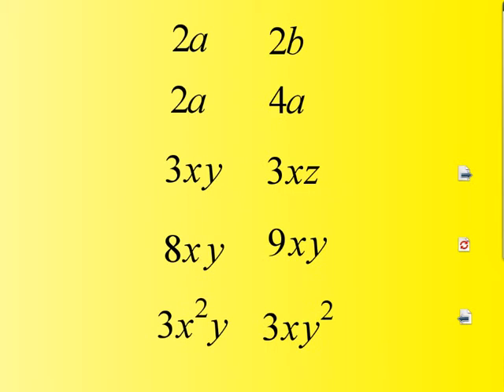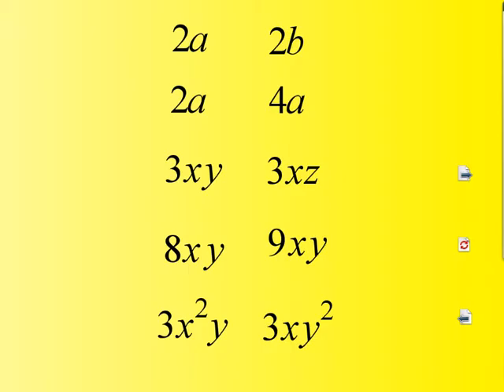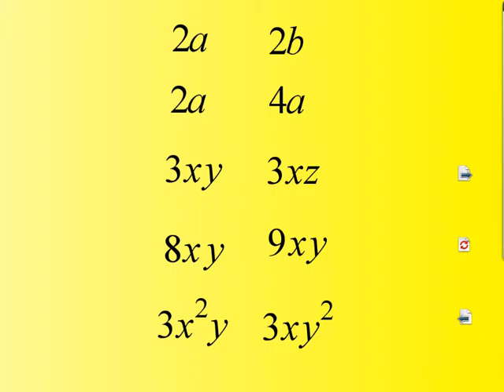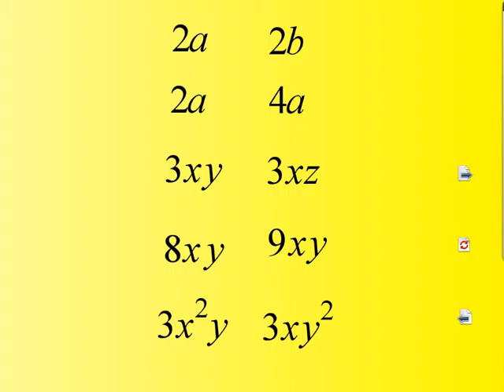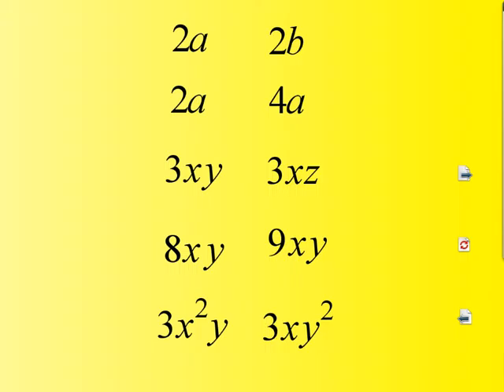Siba Learning Zone Algebraic expressions like terms lesson